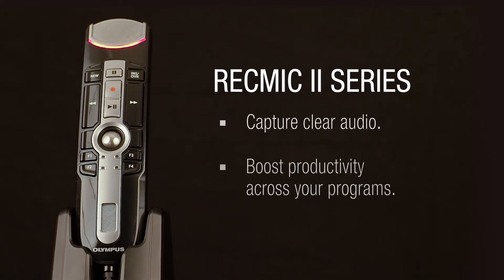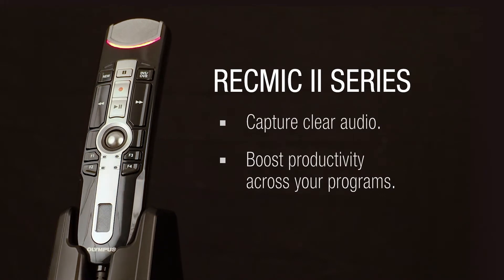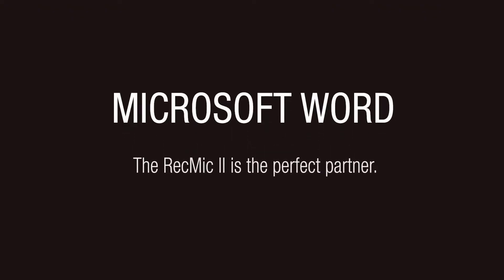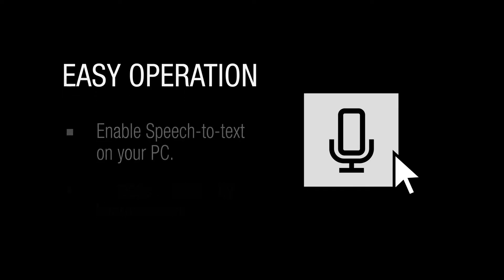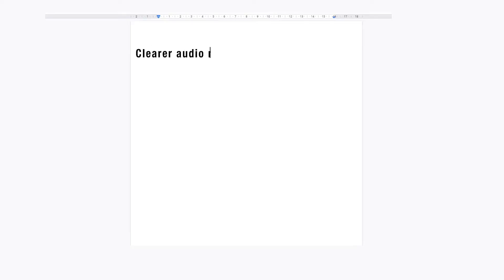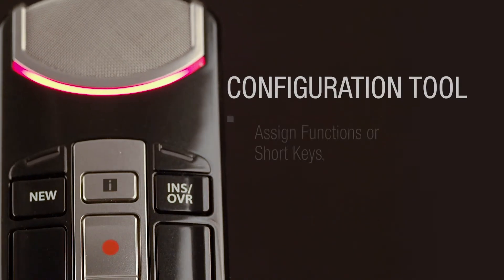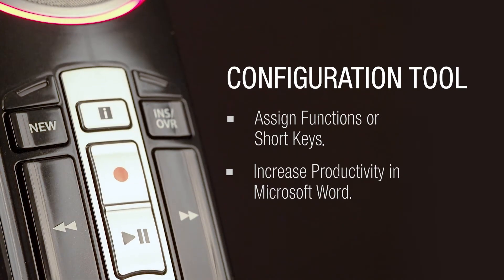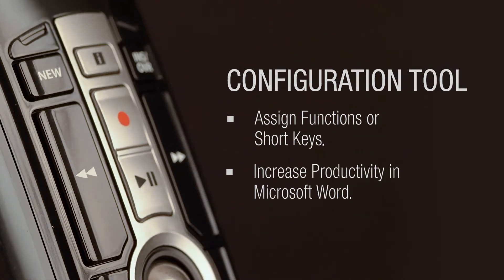RecMic II and Microsoft Word Speech Recognition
Microsoft Word can be optimized tremendously using the RecMic II with windows on inbuilt speech recognition system.   Boosting your productivity and cutting down on time, the RM-4010P is the perfect partner for dictating in Microsoft Word.